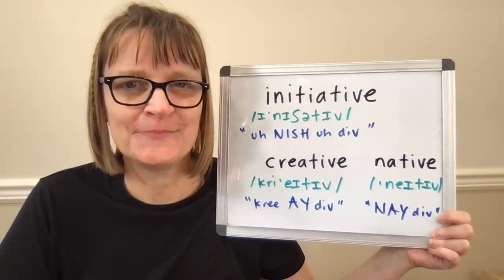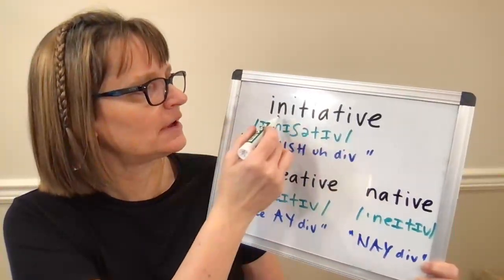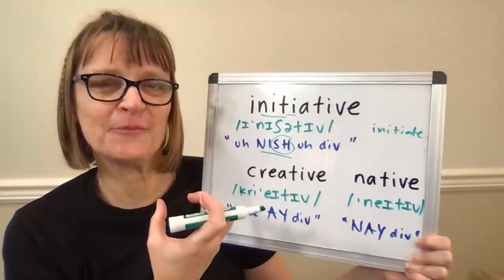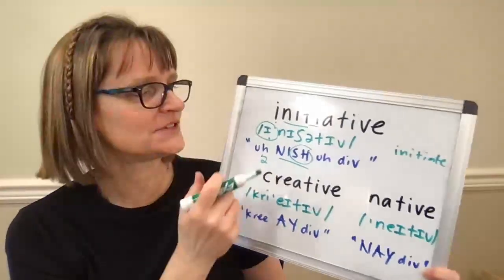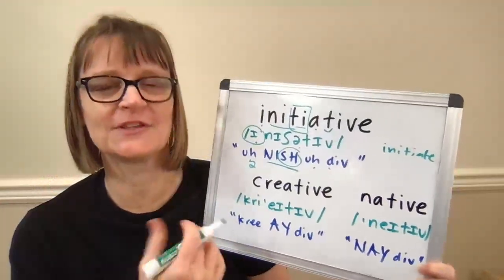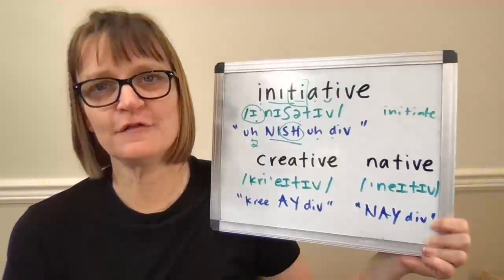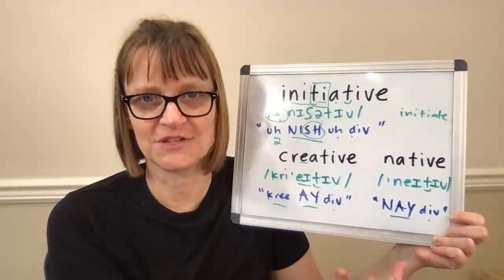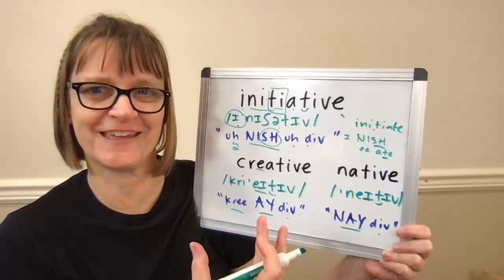How to Pronounce Initiative, Initiate, Creative and Native